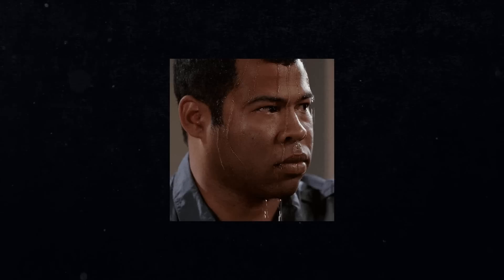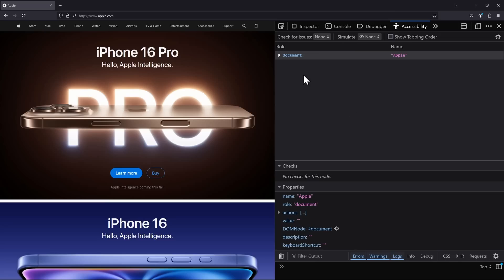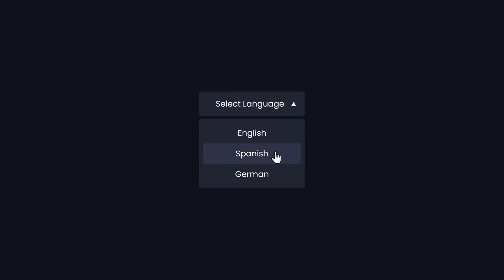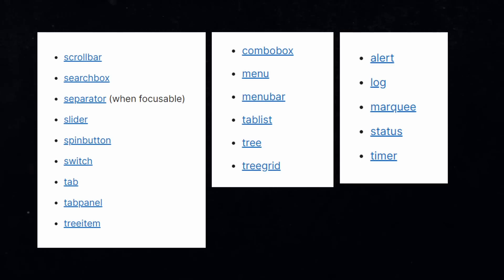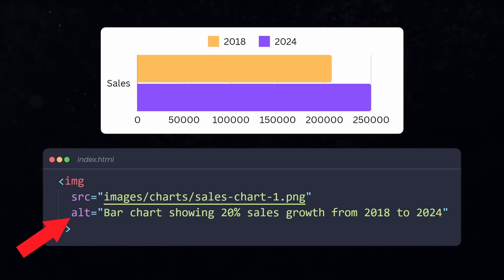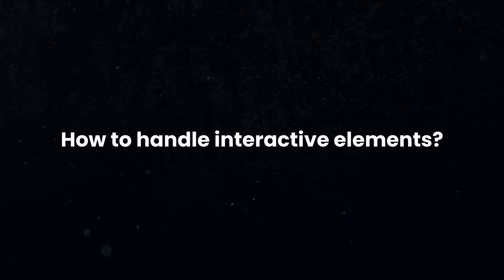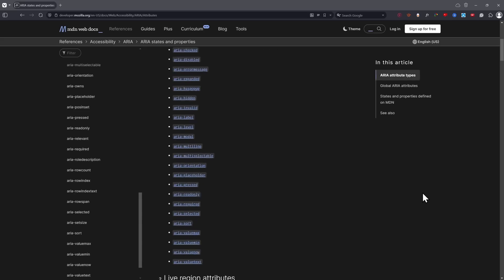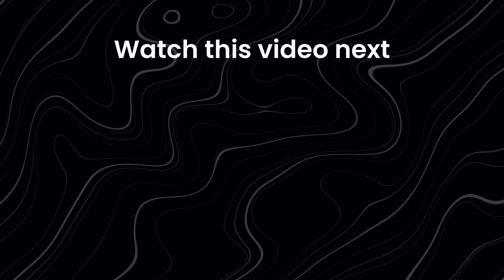Why you should start using ARIA Attributes in HTML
Learn ARIA in 5 Minutes | HTML Accessibility Tutorial for beginners
Learn how to use aria-attributes like aria-label, aria-labelledby, aria-expanded and aria-controls in HTML to make your websites more accessible and boost your Accessibility score. Knowing how to use ARIA attributes in HTML is an important skill that you need to learn in order to develop accessible websites professionally. This video covers how to use different ARIA attribute, how to make images more accessible in HTML, How to make interactive elements accessible in html and why you need to care about web accessibility in general.

✌️ And get a huge discount with our code: CODING2GO

Concepts you will learn in this web dev project:
✔ HTML, JavaScript Accessibility
✔ Web accessibility with ARIA-attributes
✔ What is ARIA
✔ How to use aria attributes in html
✔ How to use aria-label
✔ How to use aria-labelledby in HTML
✔ How to use aria-expanded
✔ How to use aria-controls
✔ How to use the alt attribute in html images
✔ img alt attribute meaning in html
✔ How to make a website accessible
✔ How to improve web accessibility in html
✔ Learn ARIA attributes for beginners
✔ WAI-ARIA tutorial for beginners
✔ ARIA explained in 5 Minutes
✔ ARIA accessibility beginner tutorial